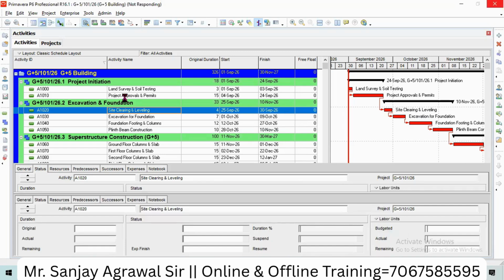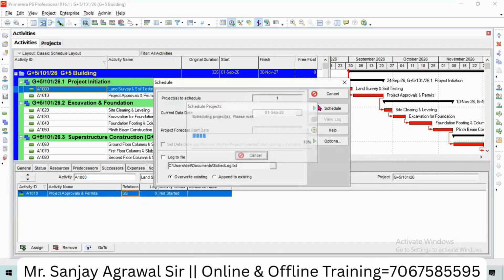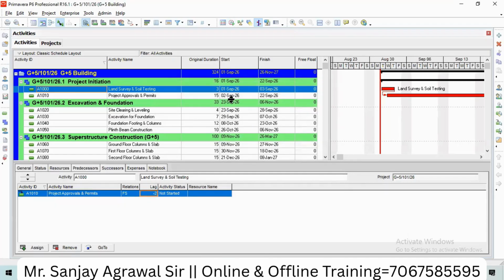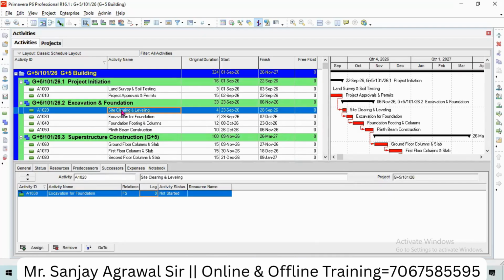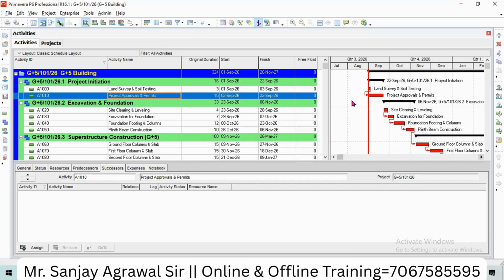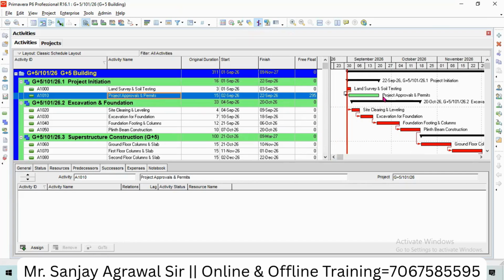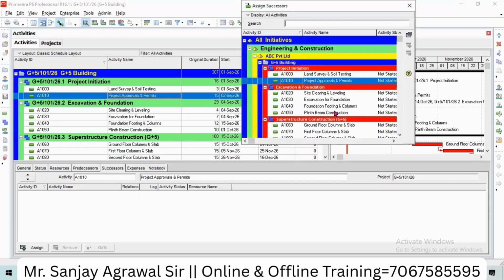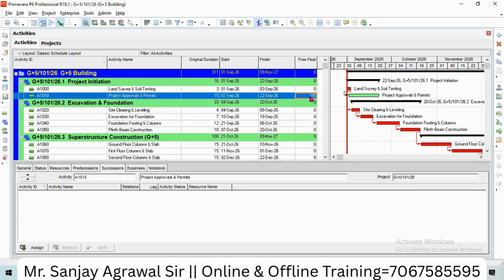Primavera P6: How to Add LAG, Lead & Float | Activity Relationships Explained | Sanjay Agrawal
Learn LAG, Lead and Float in Primavera P6 with practical examples.

In this video, Sanjay Agrawal explains how LAG, Lead and Float work in Primavera P6 and how they affect activity relationships and project scheduling.

📌 Topics Covered:
• What is LAG in Primavera P6?
• How to add LAG between activities
• What is Lead in Primavera P6?
• What is Float?
• Positive and Negative LAG
• How Lead affects activity relationships
• Understanding Total Float
• Practical Primavera P6 scheduling example
• Activity Relationships in Primavera P6
• Tips for Project Planning Engineers

📞 For Primavera P6 Training:
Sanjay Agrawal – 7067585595